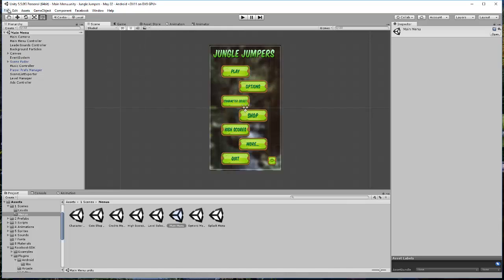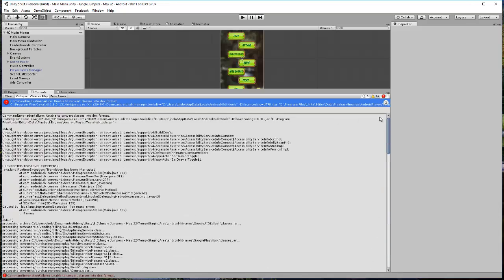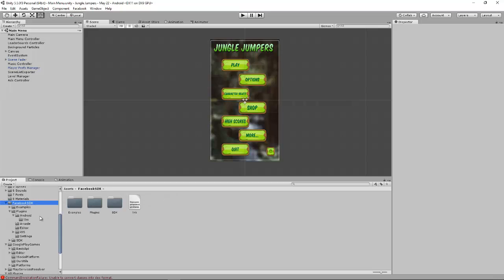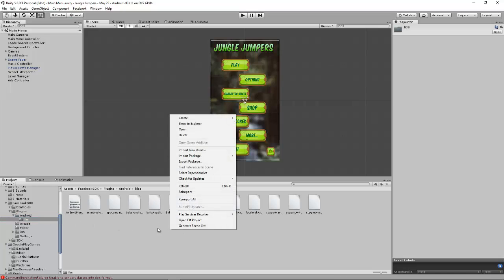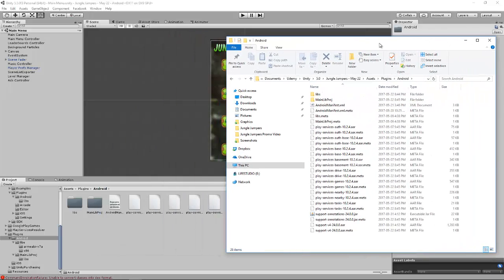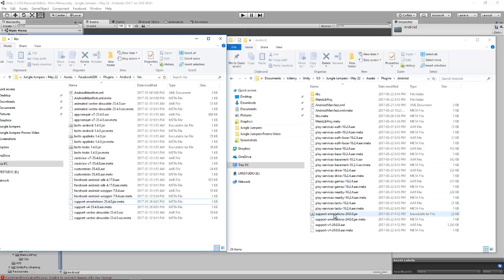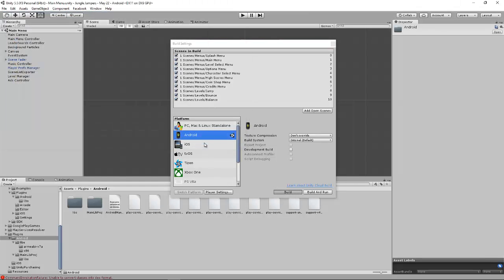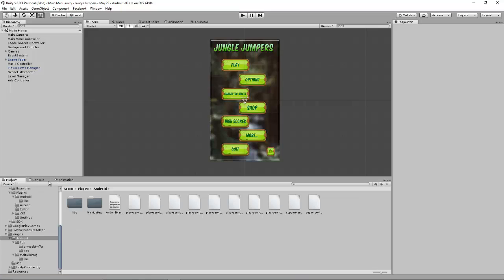Unable to Convert Classes Into Dex Format [Solved]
This video will help you solve an incredibly frustrating error in Unity.